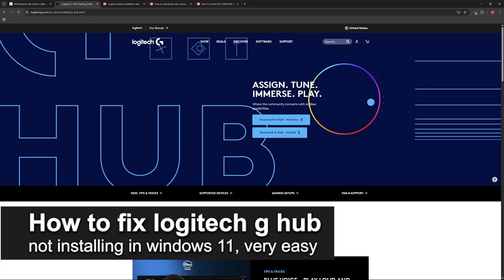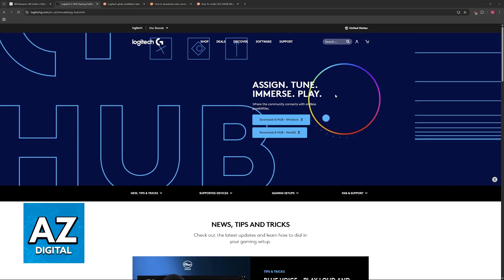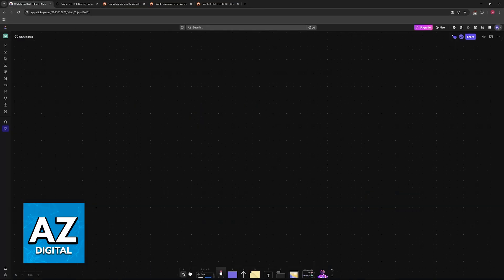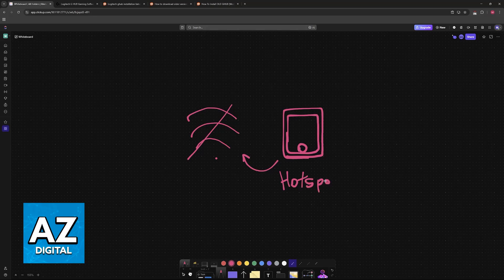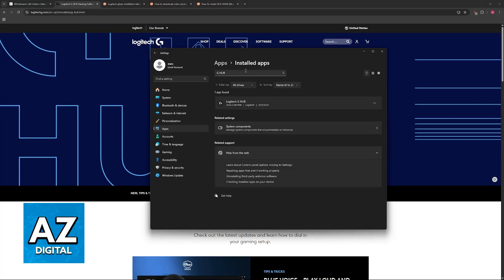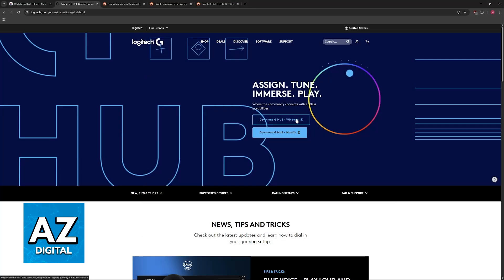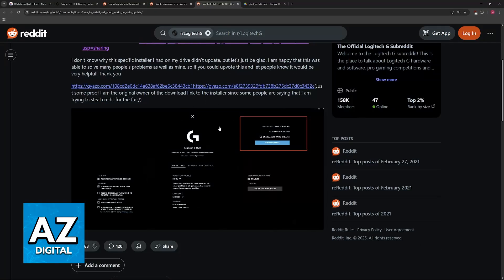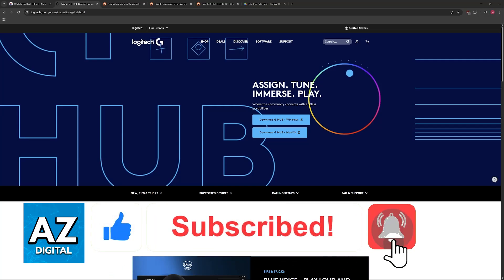How To FIX Logitech G HUB Not Installing in Windows 11 (2025) - Step by Step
In this video I will clear your doubts about how to fix logitech g hub not installing in windows 11, and whether or not it is possible to do this.